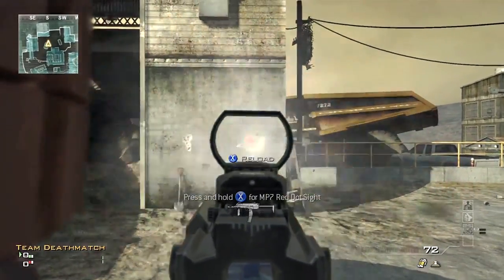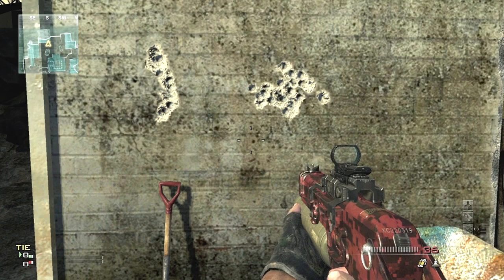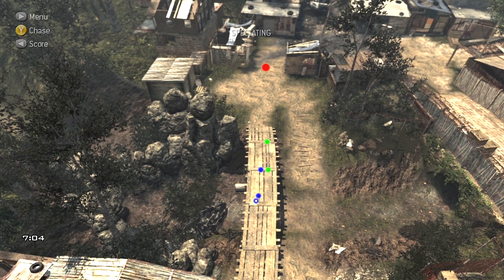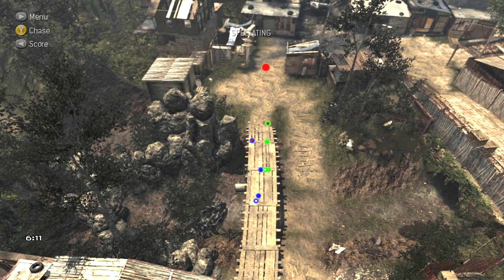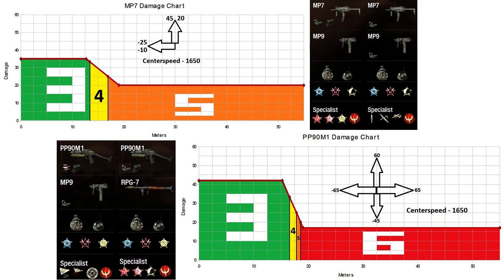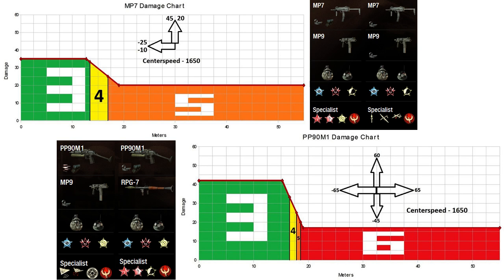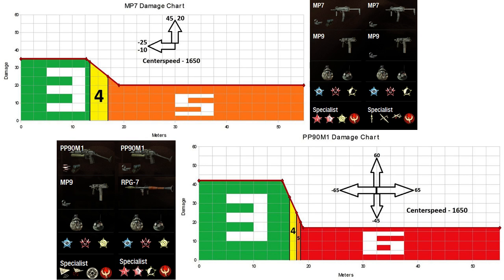MW3 | Let's Talk Guns - PP90M1 vs MP7 | When and How to Use Them! (Modern Warfare 3 Weapons)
"call of duty modern warfare 3 let's talk guns comparison mk14 type 95 m16 mp7 pp90m1 l11a msr"